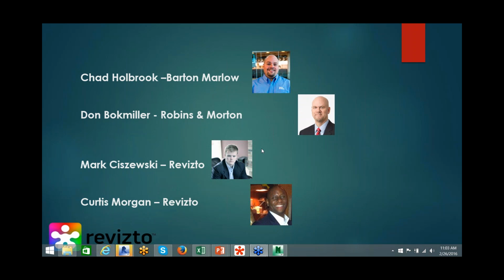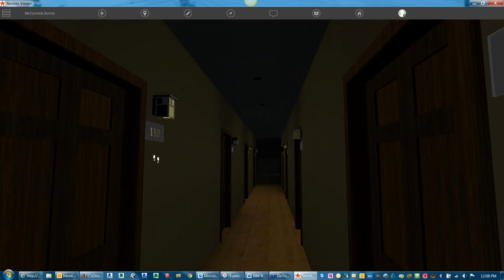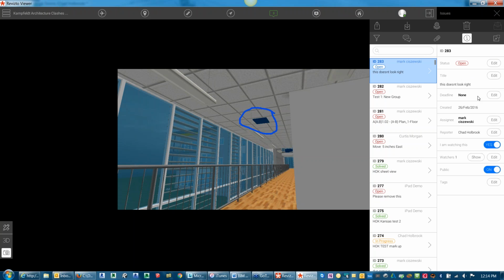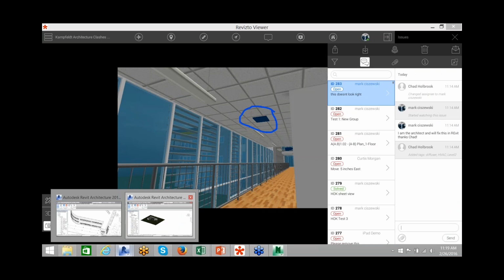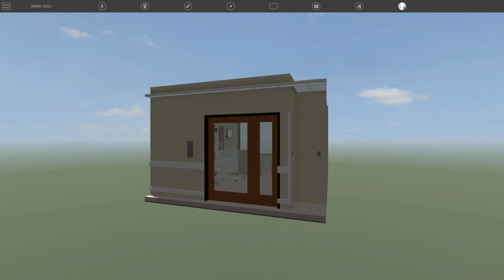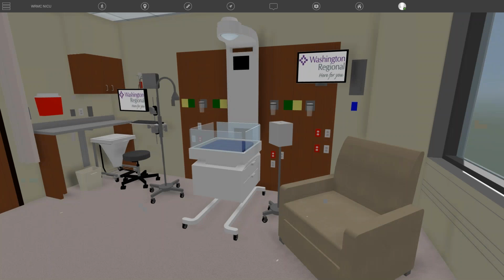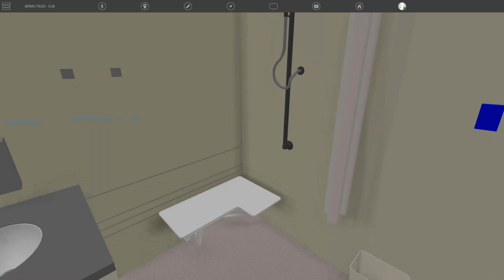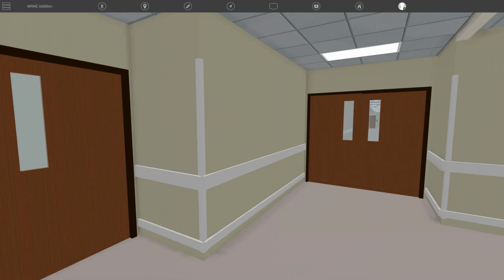Global Webinar: Applying Revizto to current and future projects. 26 Feb 2016.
Welcome to Revizto webinar with our guest speakers and avid Revizto users - Chad Holbrook, Virtual Construction Manager at Barton Malow and Don Bokmiller, Senior VDC/BIM Coordinator at Robins & Morton.

- Chad breaks down how Barton Malow uses Revizto with Sketchup and how they have got the project teams involved for coordination
- Don walks us through why hospital client loves Revizto and the cost savings they gained.

We hope, you will benefit from the insight that our experts offer.